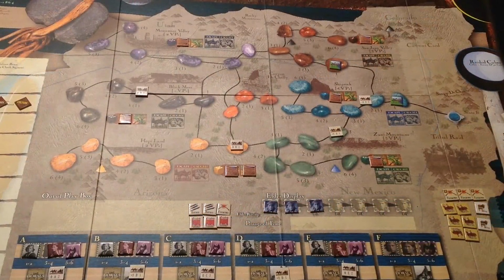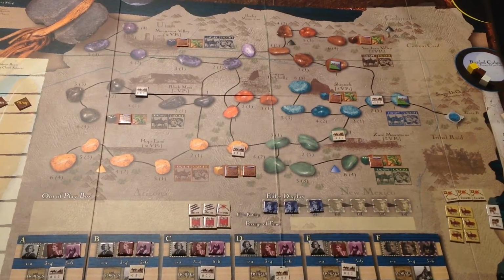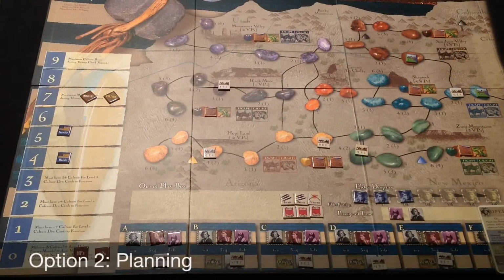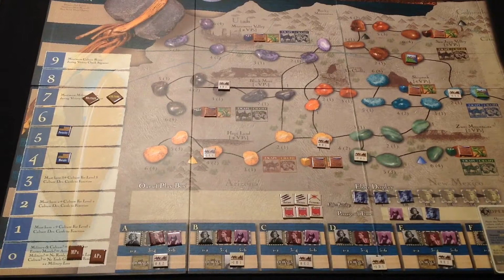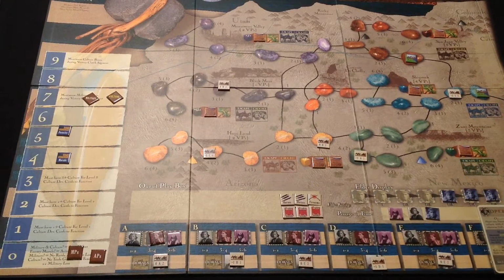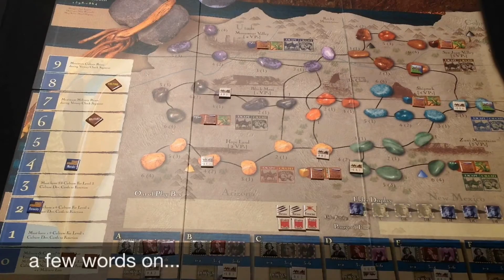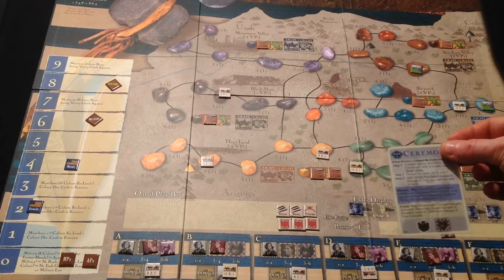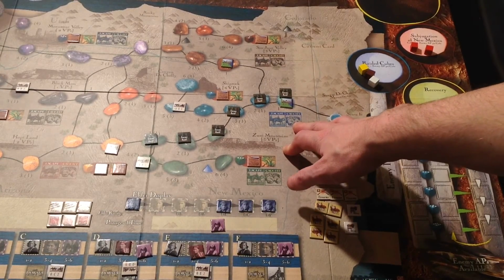Navajo Wars Basics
An introduction to the basic correletion of elements in Navajo Wars